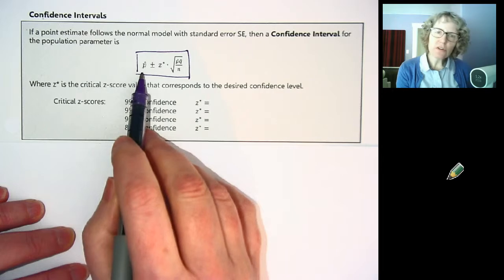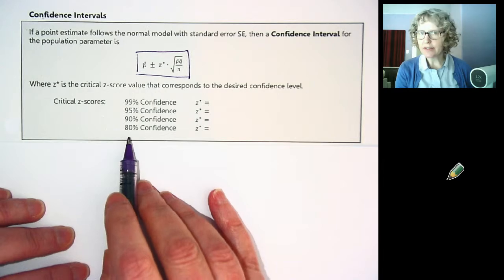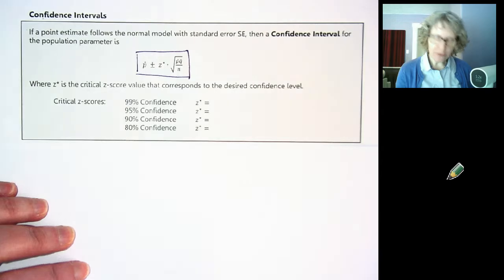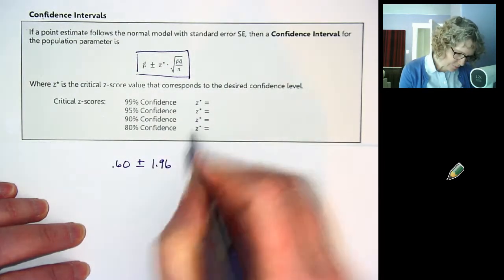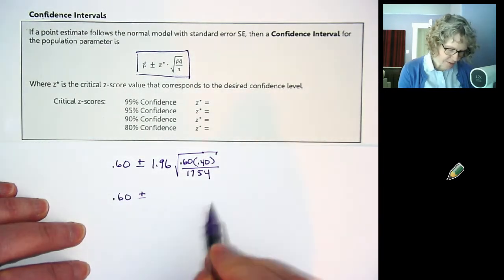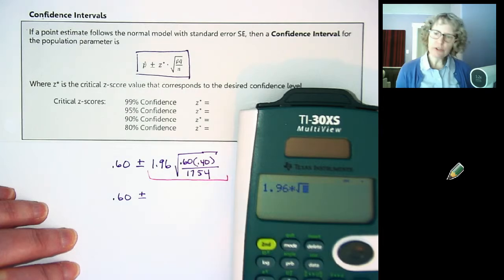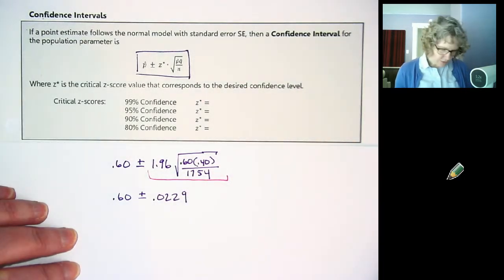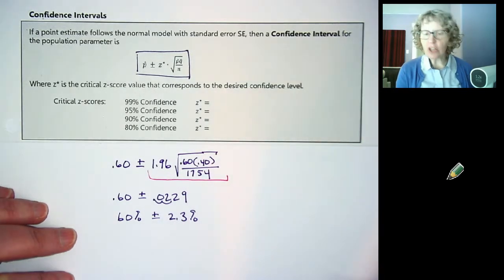Math 243 5.1-5.2, 6.1 2. Confidence Interval Formula